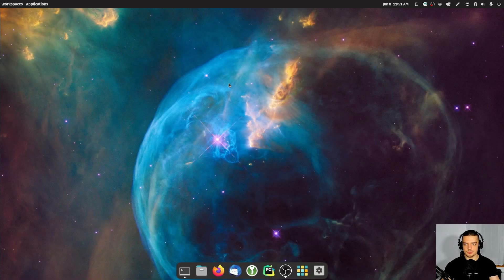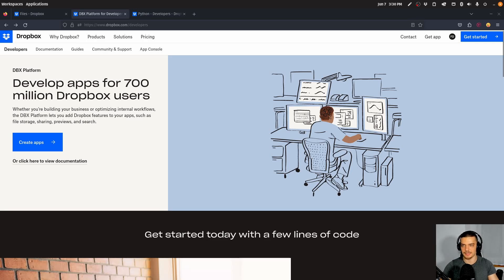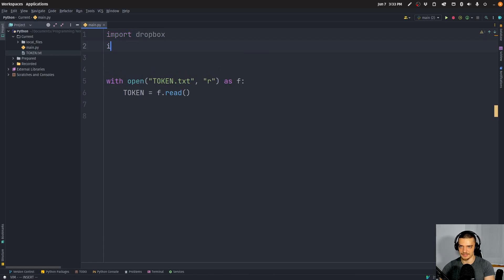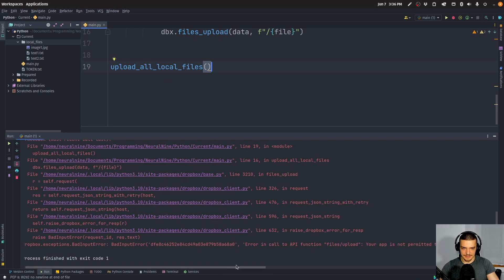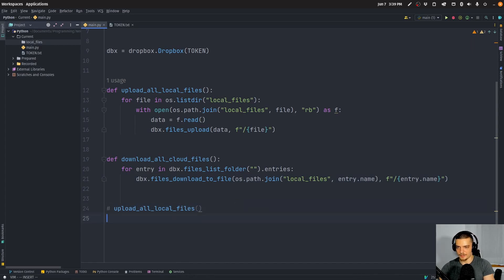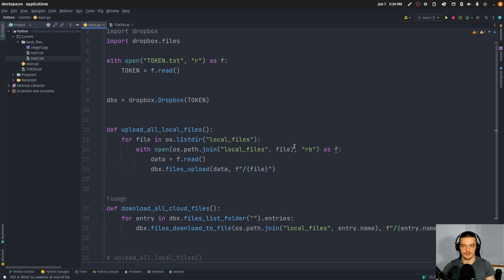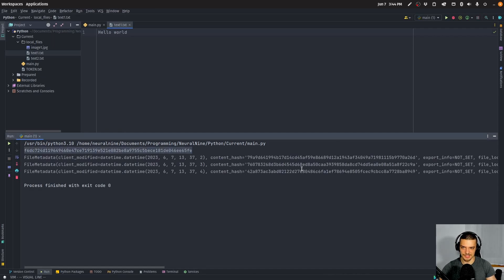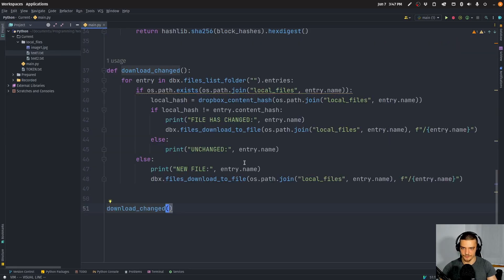Dropbox Automation For Backups in Python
Today we learn how to automate working with Dropbox via Python.